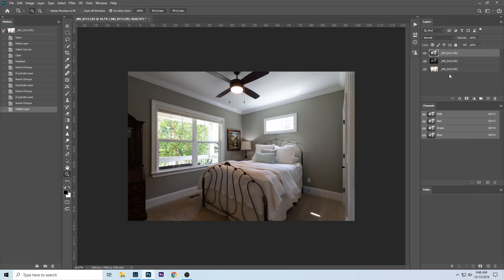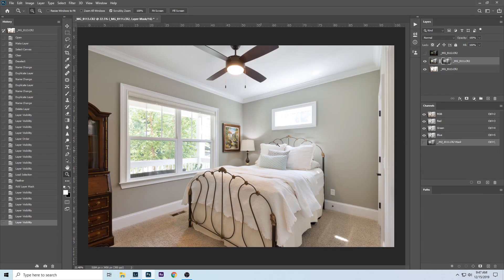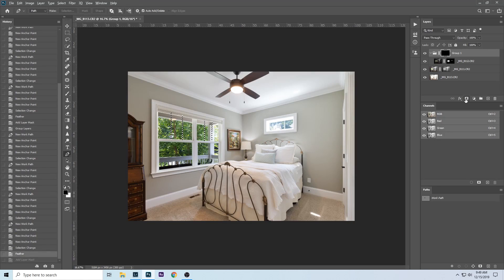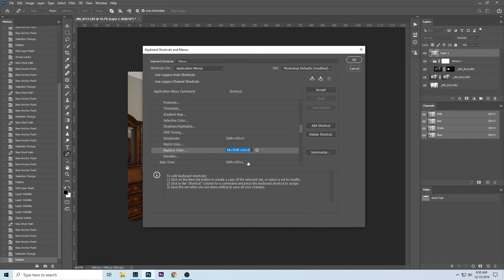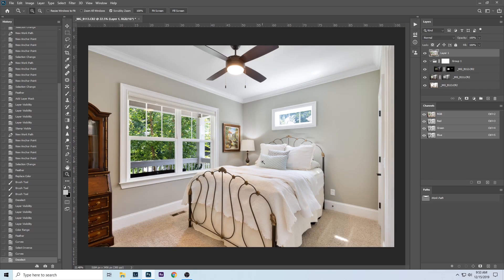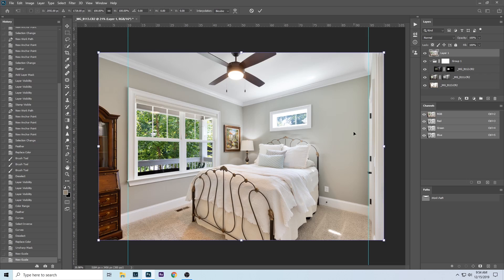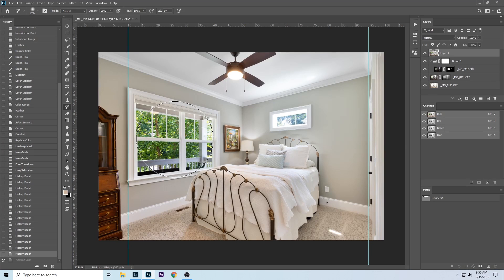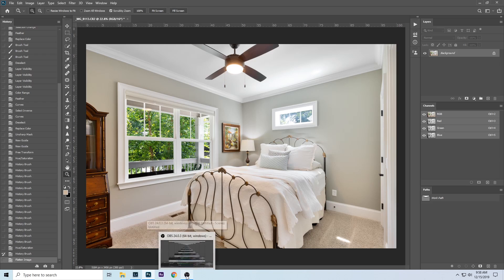Editing HDR Images for Real Estate Photography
In this video I blend three ambient brackets to create a well balanced, color accurate image of a simple bedroom.